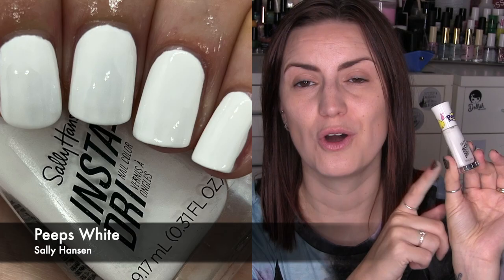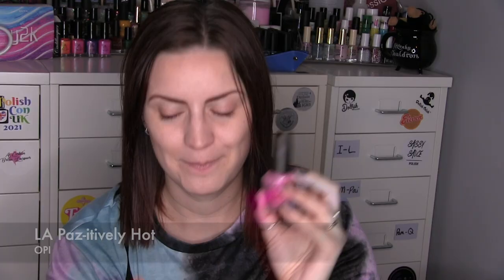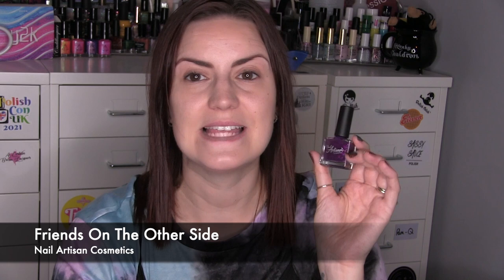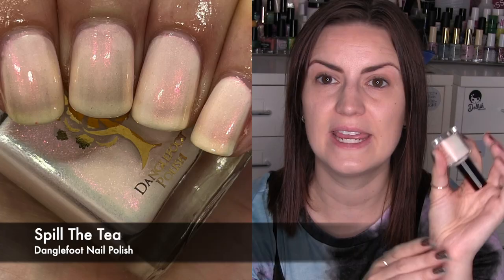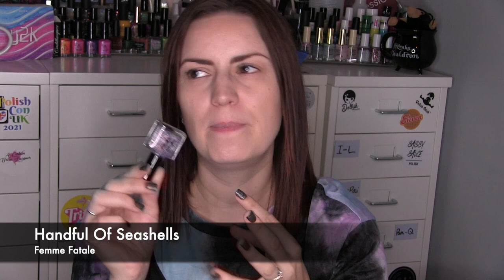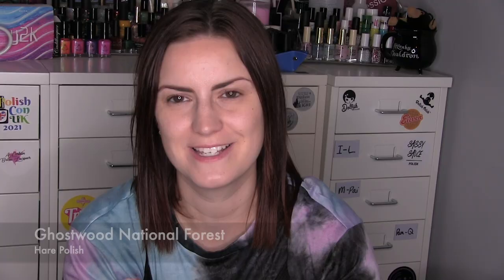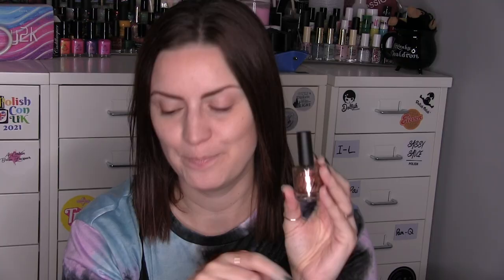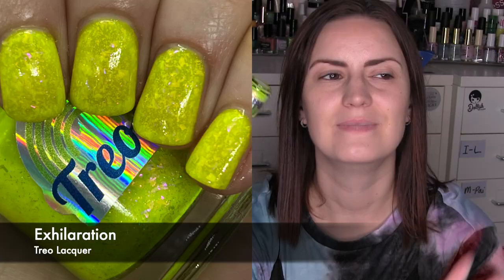Nail Polish Favourites | July 2023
August already!? Let's look at what I wore in July

Polish Mentioned
Peeps White by Sally Hansen
RIP Purple by Sally Hansen
LA Paz-itively Hot by Opi
Arabian Nights by Telle Moi
Friends On The Other Side by Nail Artisan Cosmetics
Spill The Tea by Danglefoot Nail Polish
Dougal My Demiguise by Glam Polish
Handful Of Seashells by Femme Fatale
Ghostwood National Park by Hare Polish
Deep Dish by Fair Maiden Polish
Exhilaration by Treo Polish

Top- Shein
Nails- Lanternfly by Nine Zero Lacquer